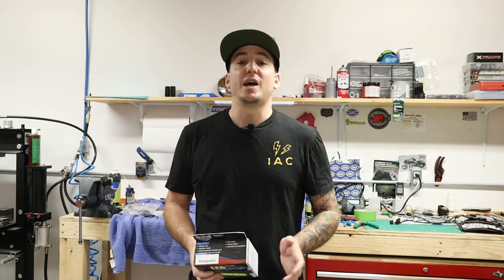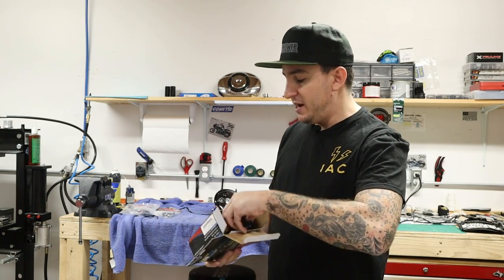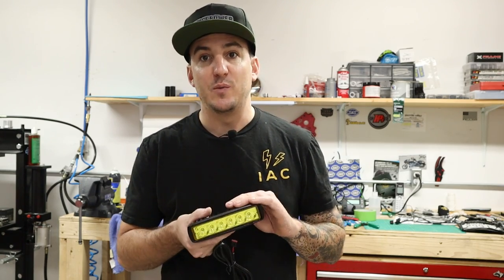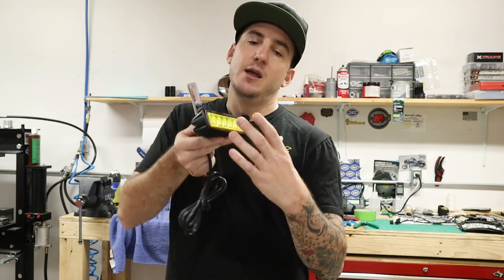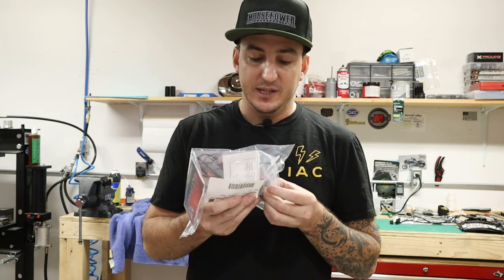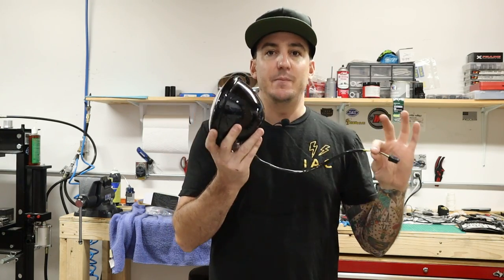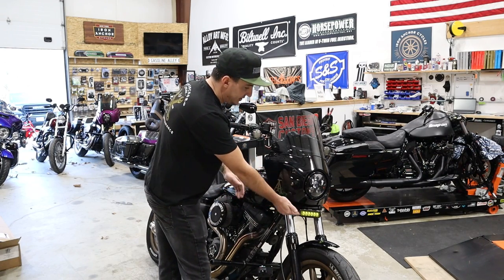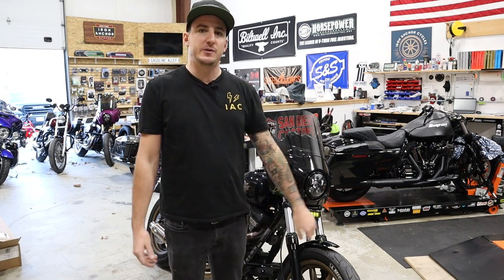High Power LED Light Bar from Custom Dynamics!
Here's a quick overview of a new LED light bar from Custom Dynamics - a quick & easy upgrade for just about any Harley. It's simple, functional and best of all the price is right!

Check it out on our website to learn more about the parts we featured in this video:

...and follow Iron Anchor Cycles on our other channels -